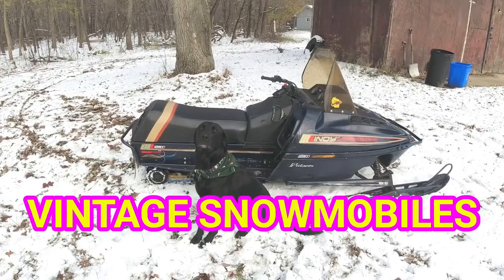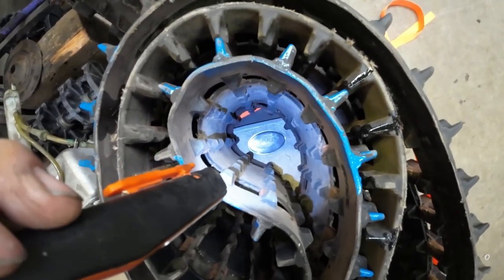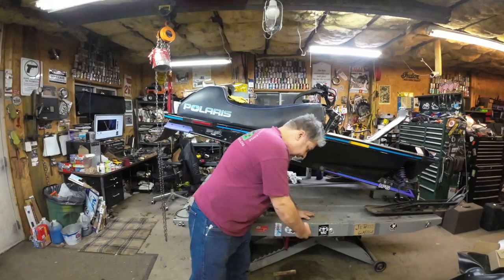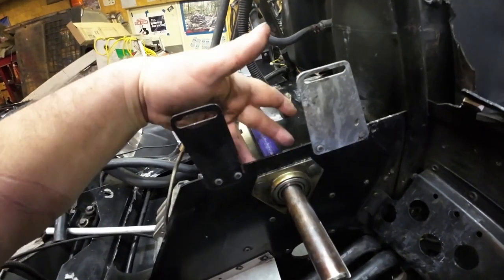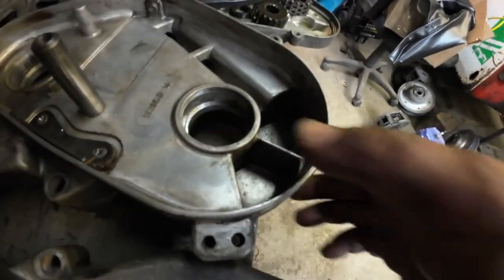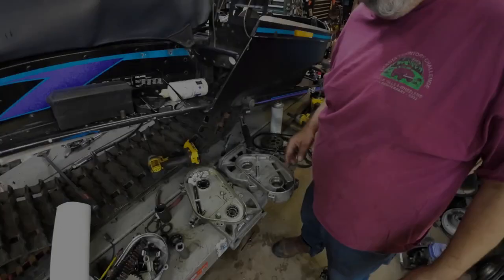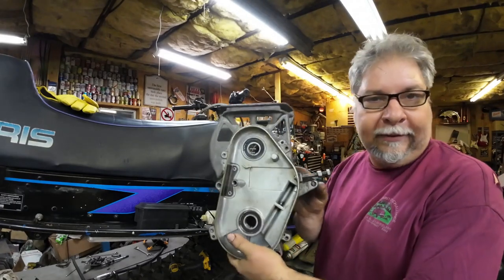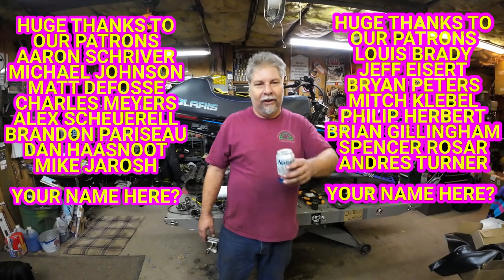Swap Meet XLT Part 5: Reverse Chain Case fix & "That Nut" Vintage Polaris XLT 600 Triple Snowmobile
The reverse chain case from the kid sled was JUNK! Check out how I fix it. And don't forget about "That Nut".

or

62052RS bearing I have been using. Cheap, but seem OK for my use
9/16 6 point socket, 1/4" drive
7PSI lever lock radiator cap for Vintage Polaris (large cap)
1/4-20 flat nuts for vintage Polaris
9mm hose clamp for fuel lines